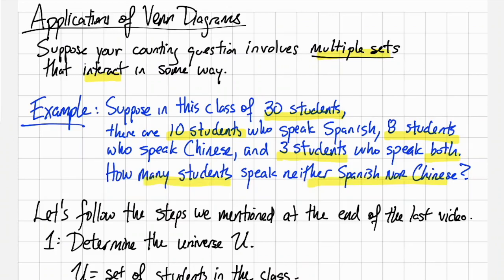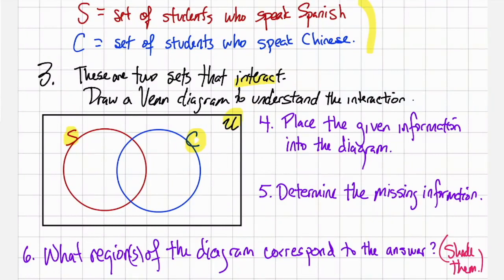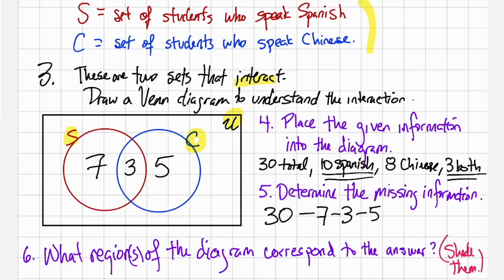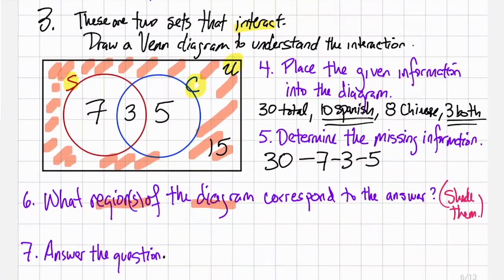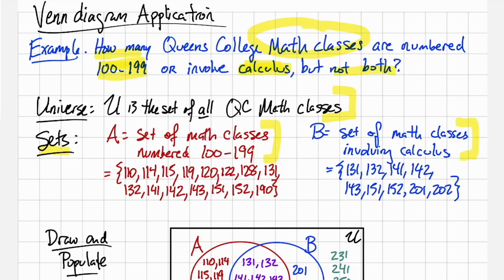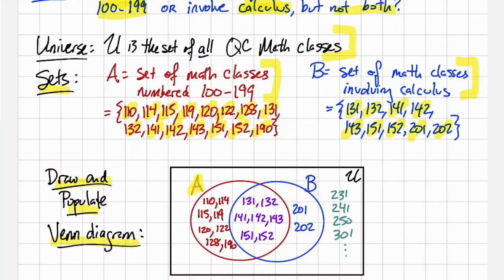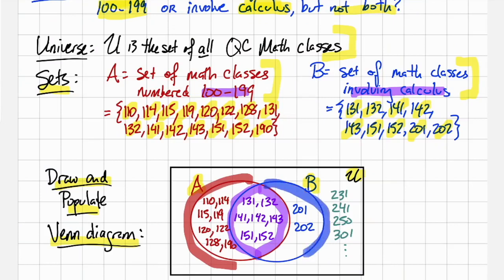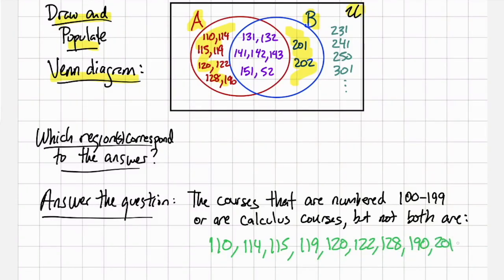2.2B - Applying Venn Diagrams to Counting Questions - MATH 120